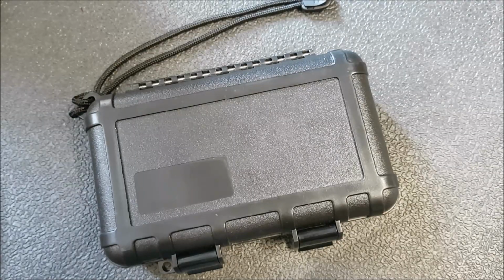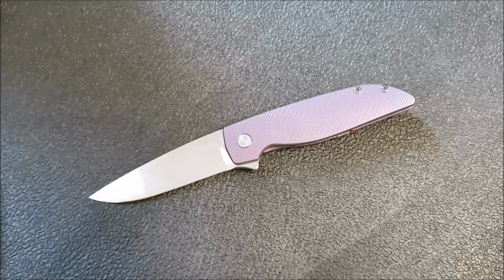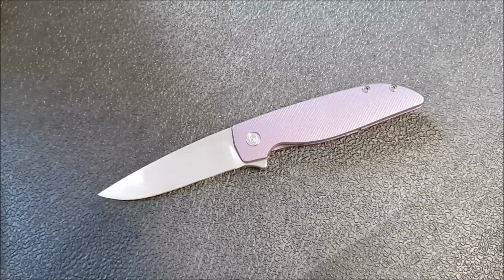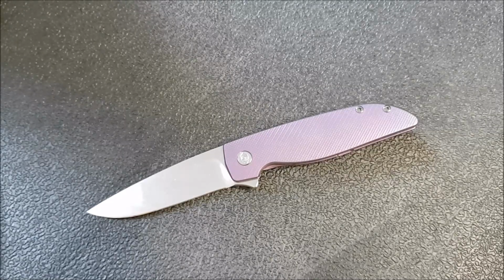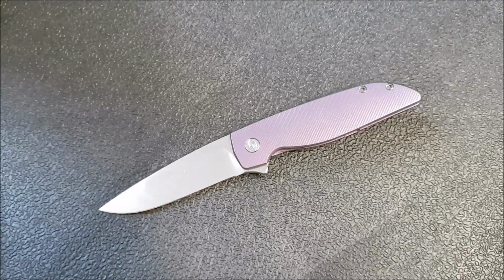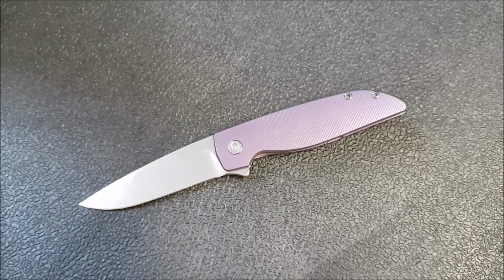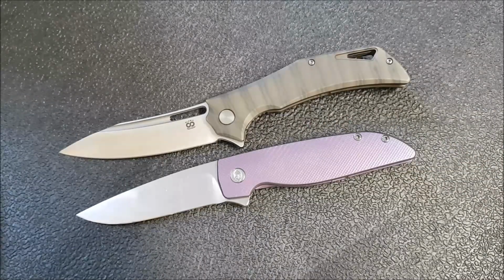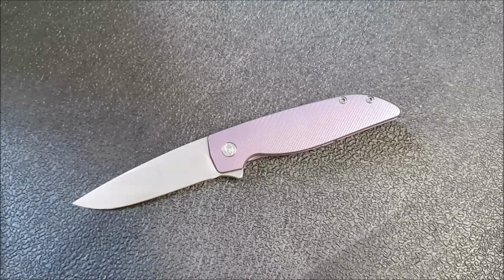Grimsmo Rask Full Review amazing knife but is it worth it?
The Grimsmo's have produced one of the most perfect folders I have ever handled
Skylers IG @tig3rclaw1517